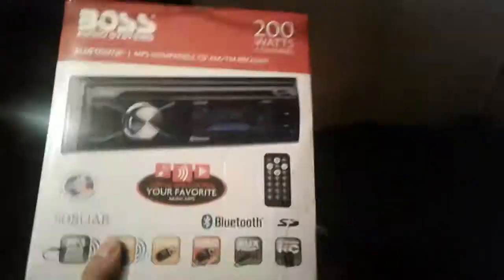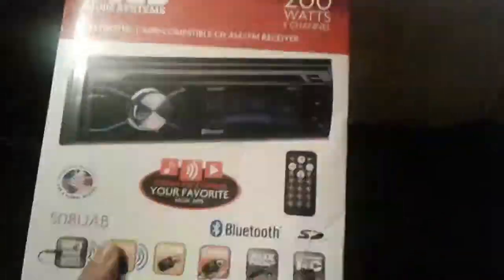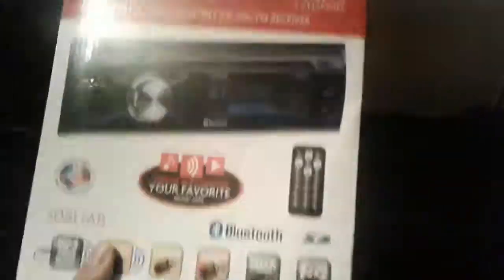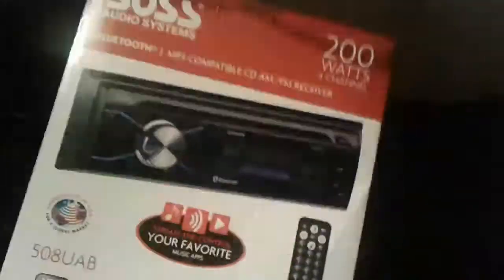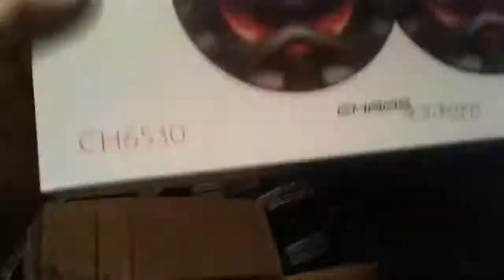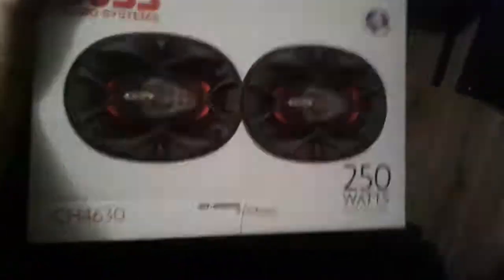Unboxing new stuff for my new truck